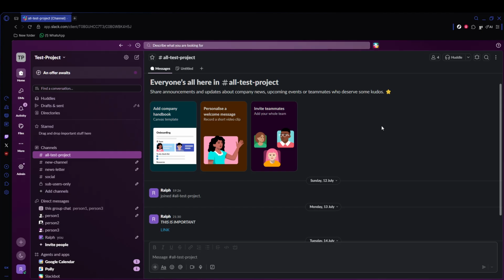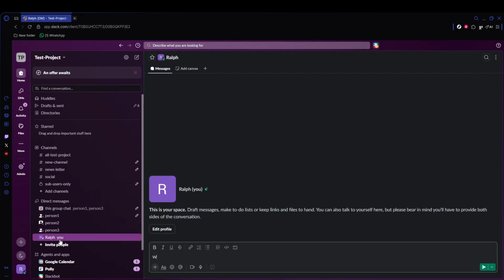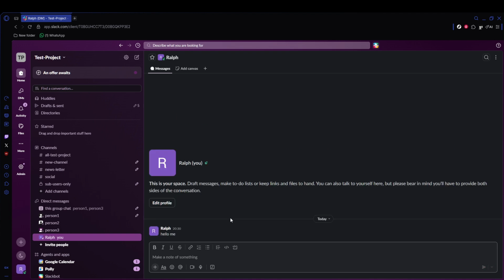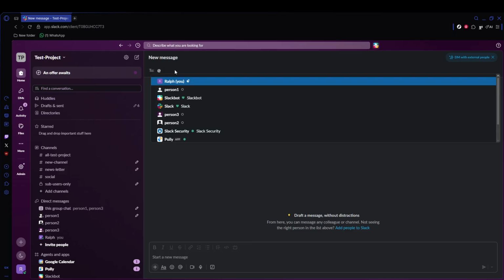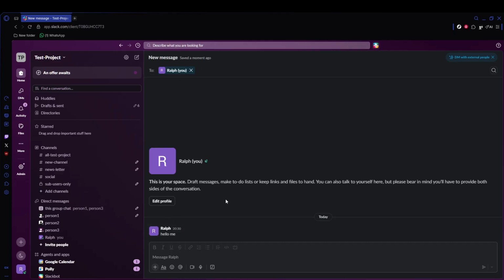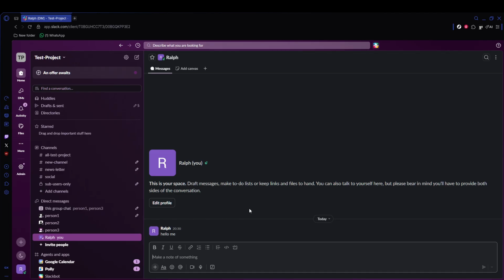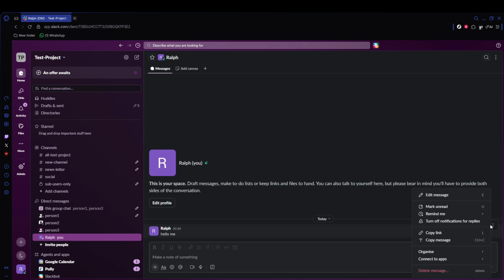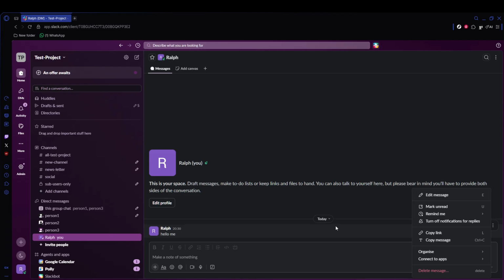How To Message Yourself In Slack [Step By Step Guide]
In today's video we cover How To Message Yourself In Slack [Step By Step Guide]